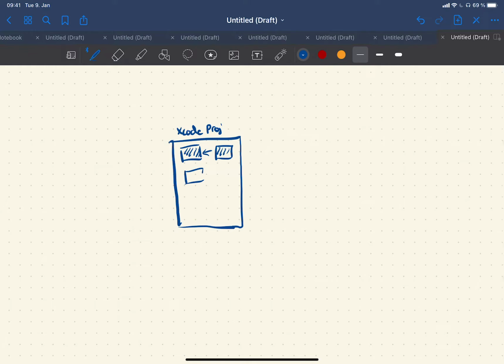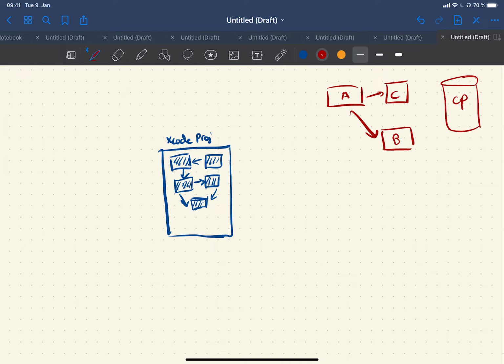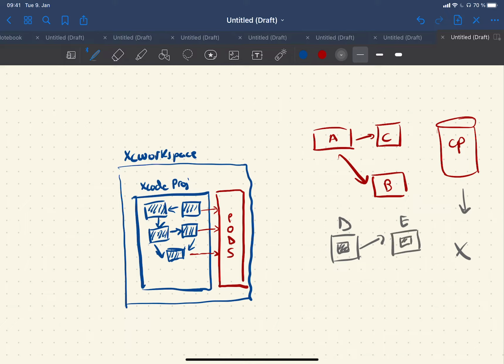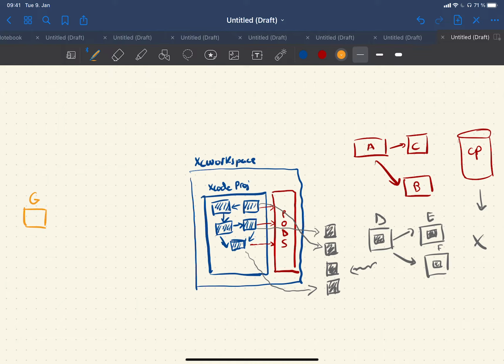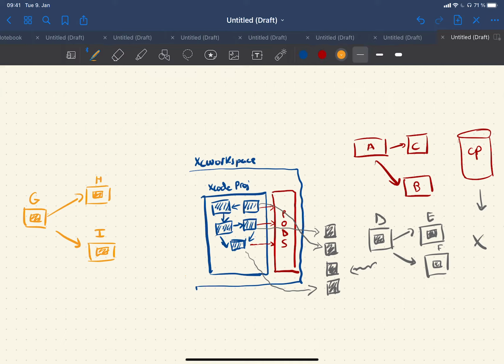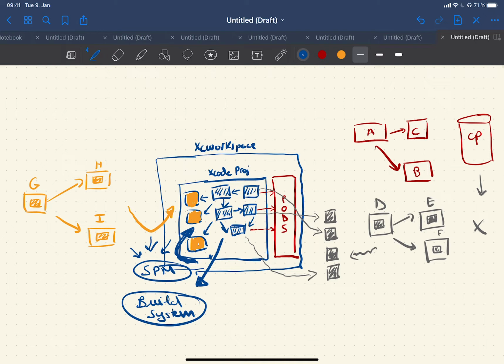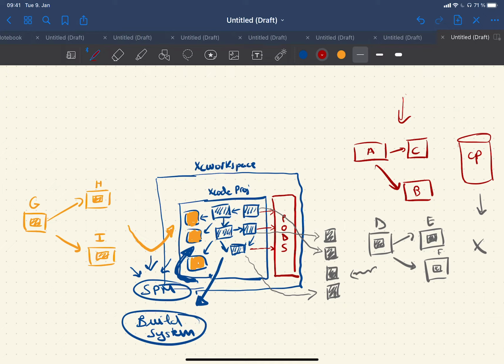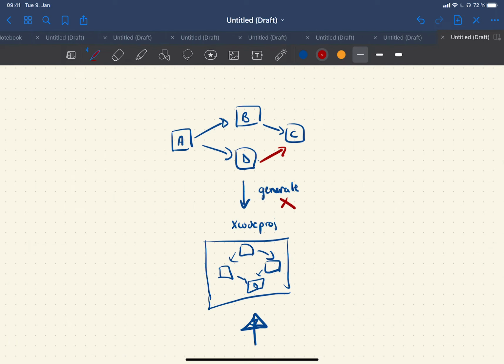A story of graphs and Xcode projects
In this video, I walk you through graphs in the context of Xcode projects: how they are defined in Xcode projects, how package managers integrate dependency graphs into your projects, and how Tuist leverages them to provide a productive environment to work with and manage Xcode projects at scale.